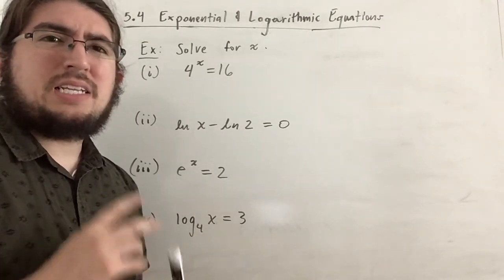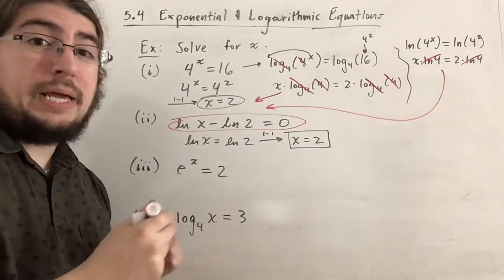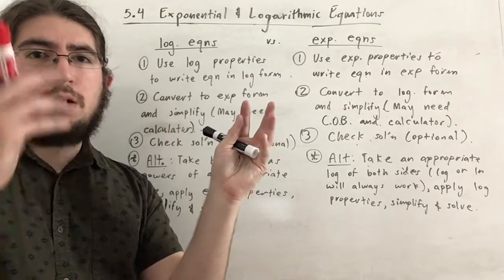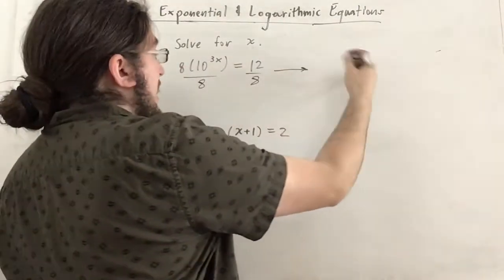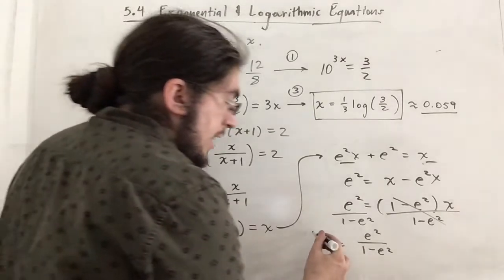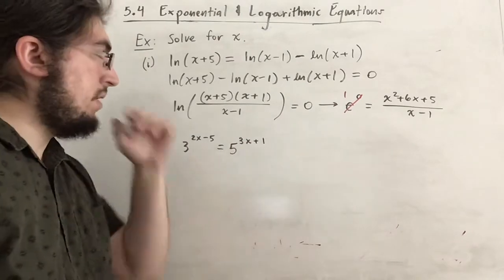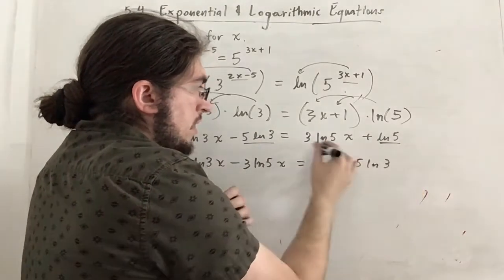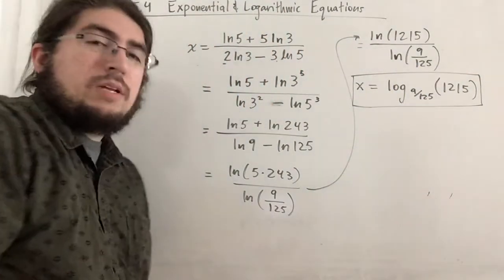Exponential and Logarithmic Equations